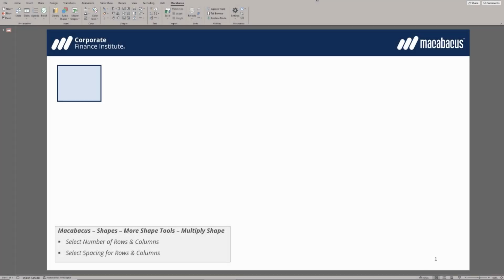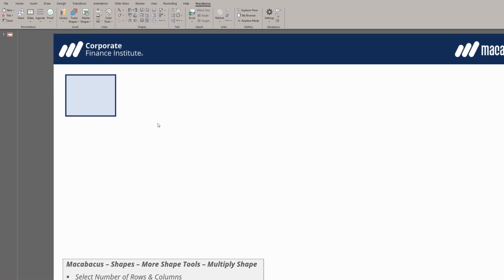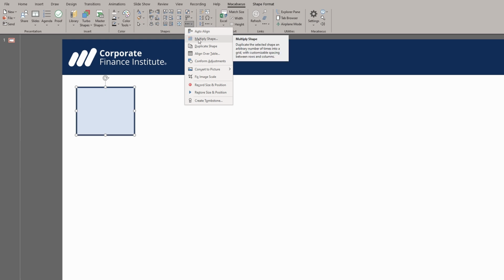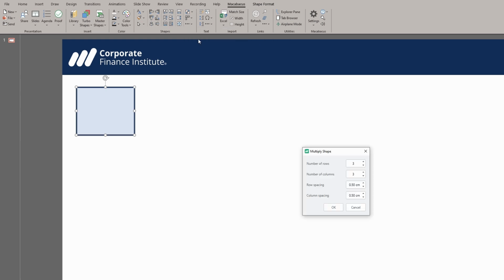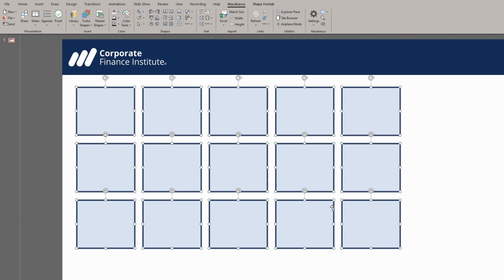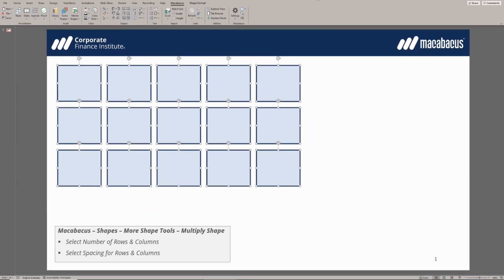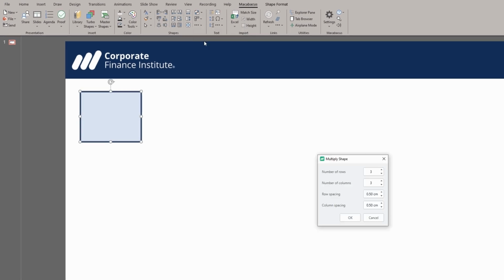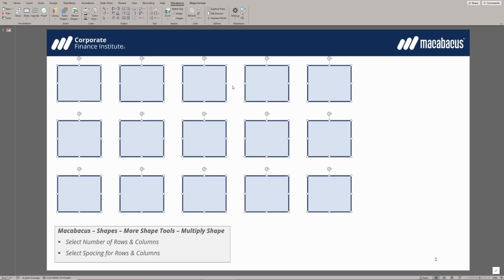PowerPoint | Shape Tools Multiply Shape | Macabacus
Use Multiply Shape to duplicate the selected shape an arbitrary number of times into a grid, with customizable spacing between rows and columns.